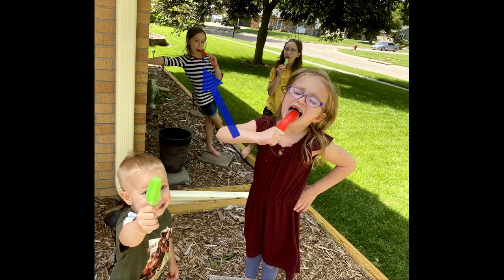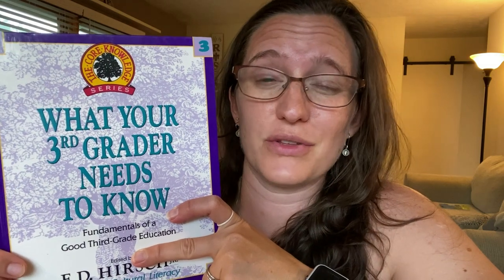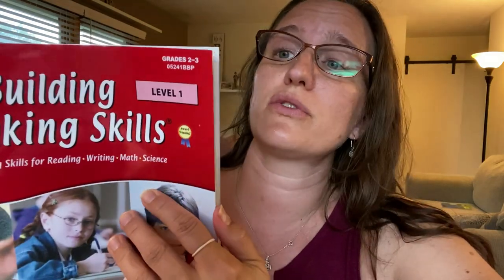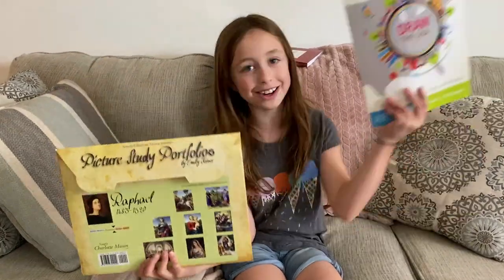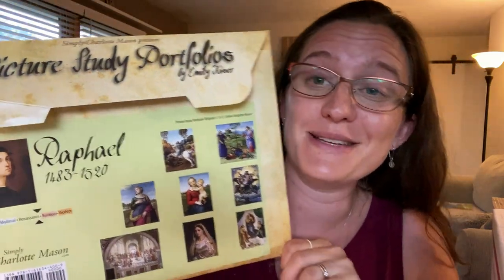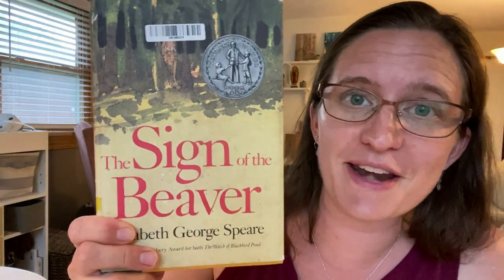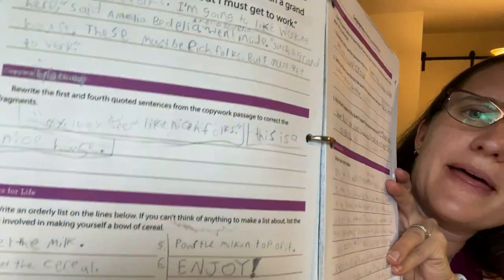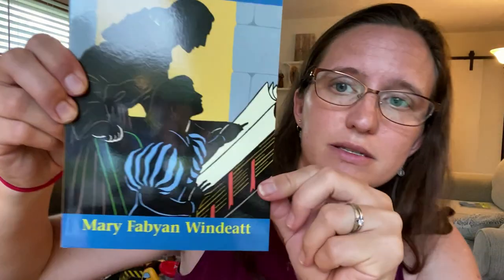Book Based 3rd Grade Curriculum | Independent Learners and Critical Thinkers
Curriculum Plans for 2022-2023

CD player